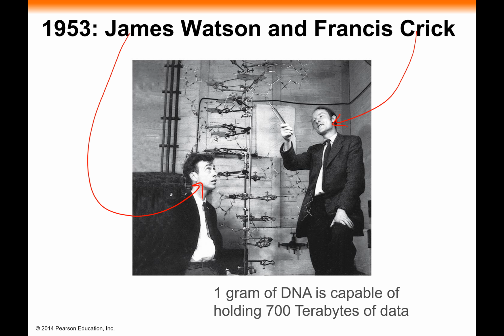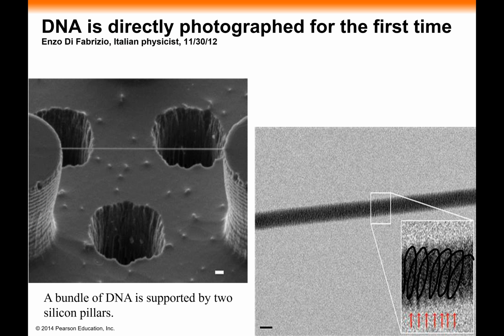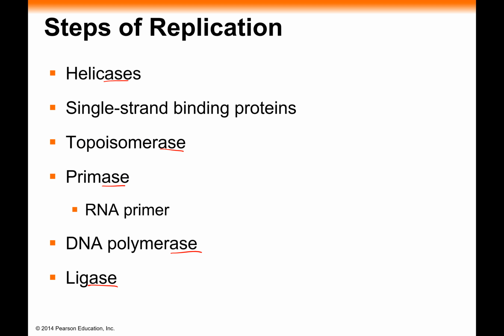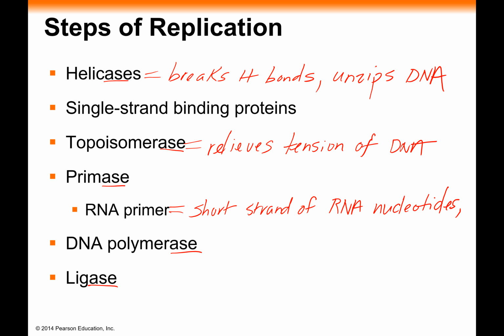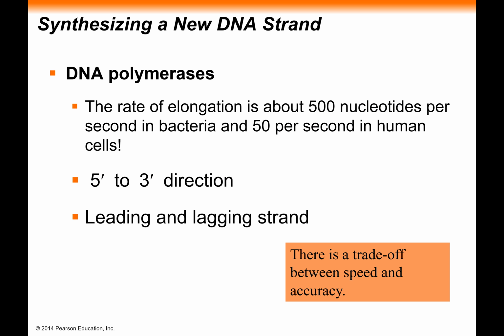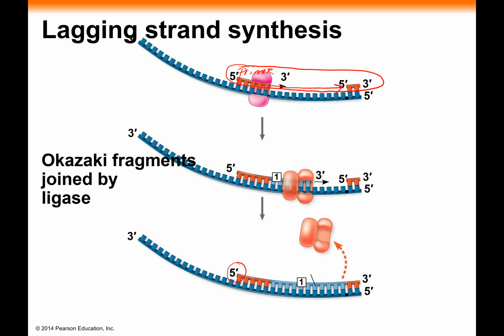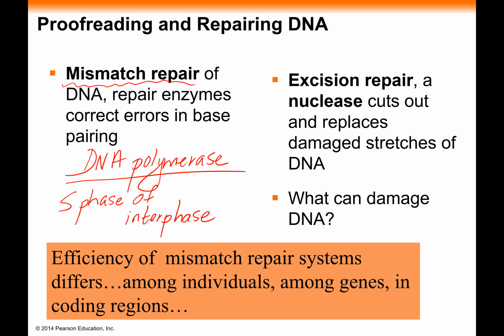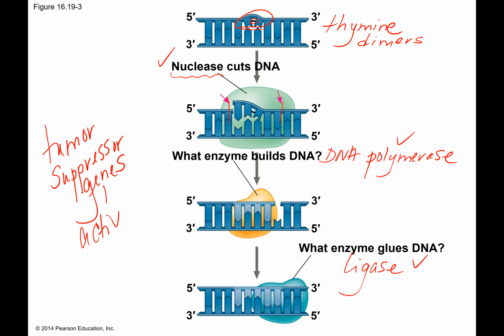16Lecture Presentation part 2